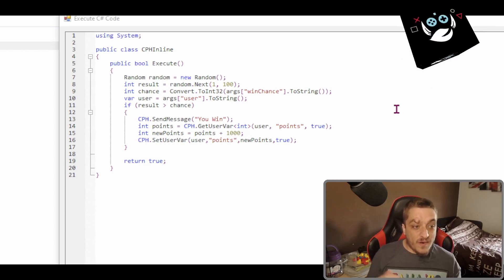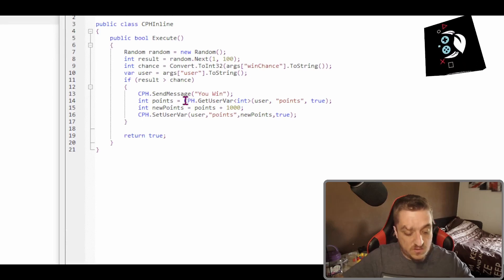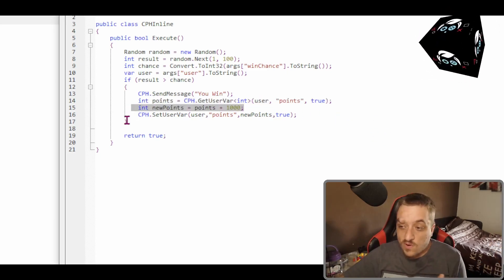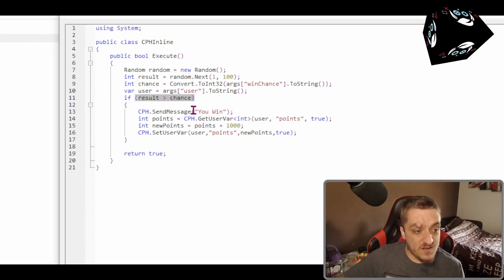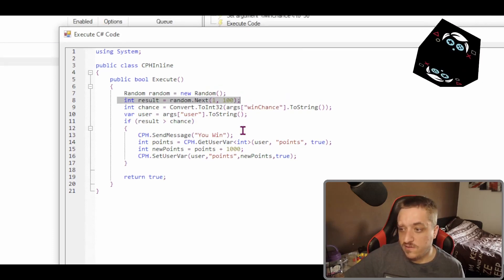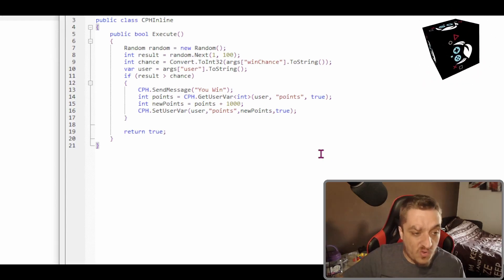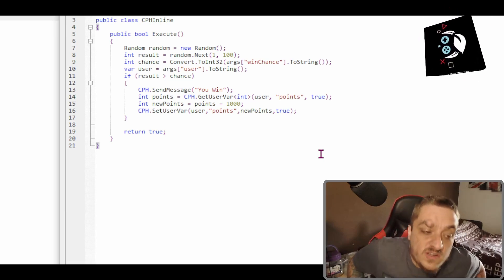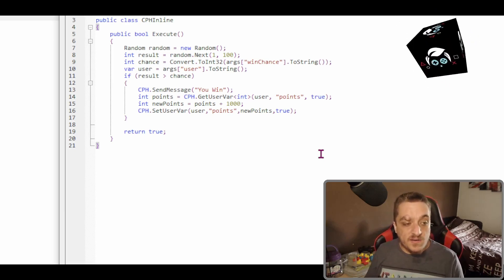Streamerbot C# Sharp Shorts. Introduction to C#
The Quick overview of how to start a project in C# and how to start Learning